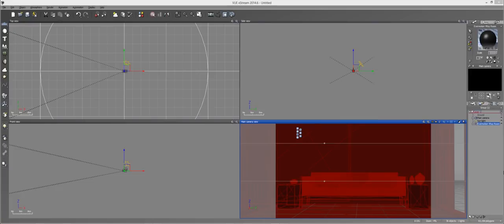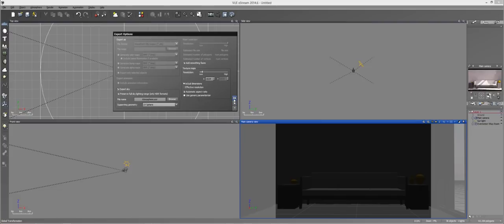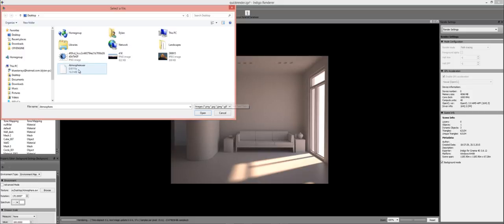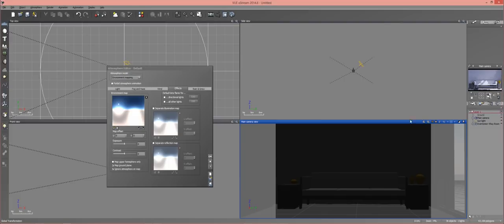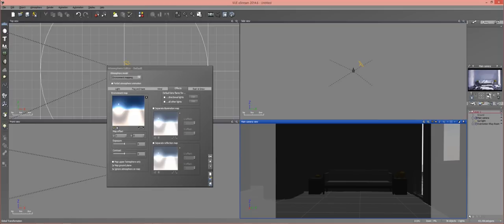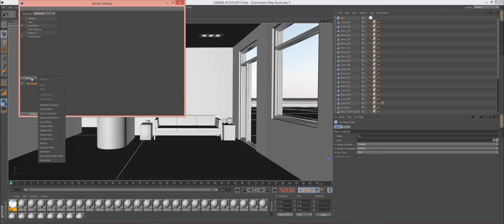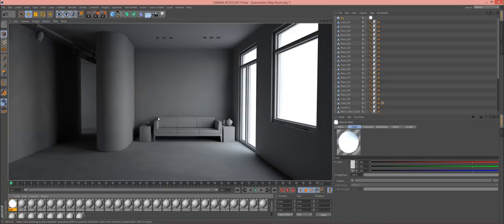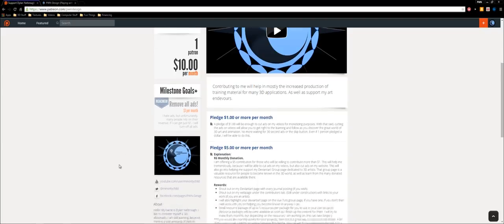Vue Tutorial: HDRi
In this tutorial, I explain how to use the "Export Sky" option in Vue, to create HDR files for image based lighting. I then show you how to use that file in Vue, Cinema 4D, and Indigo Render.